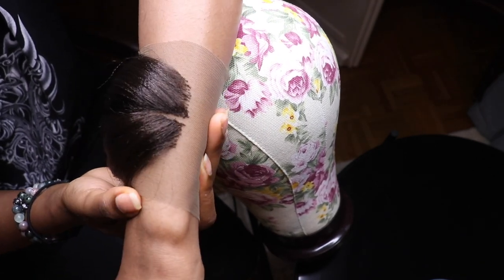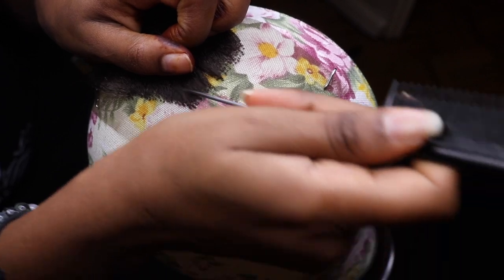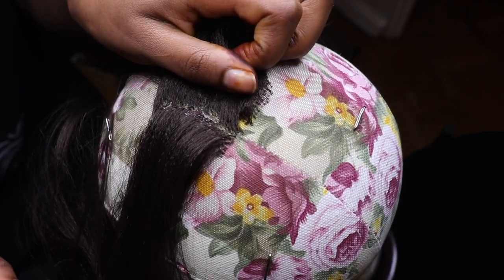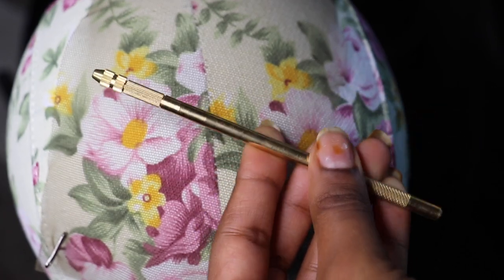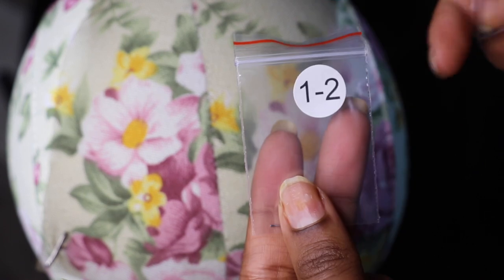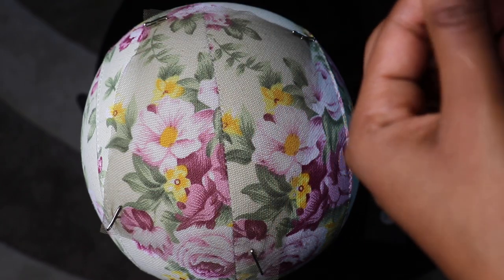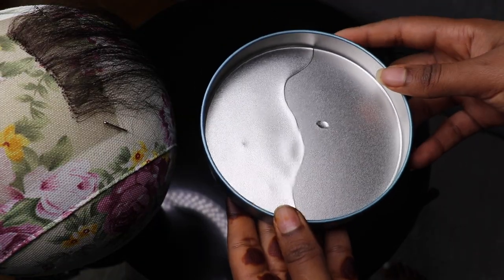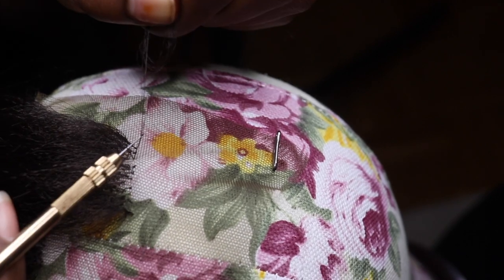DIY LACE CLOSURE using EXPRESSION BRAID EXTENSION //How to make A LACE CLOSURE FOR CROCHET WIG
DIY CLOSURE
Tool used
-Dummy head 2124" pink Canvas Block Head Training Mannequin Head Mannequin Manikin Head Wig Stand wig head stand

-Ventilating neddle Professional Bronze Wig Ventilating Holder with 3 Pcs Pin ventilating needle for wig making Crochet Hook tools

Swiss lace 1/4 Yard Swiss Lace Net For Making Lace Wig Foundation Hairnet Accessories Weaving Tools Hair Net 7 Colors Available

Labda kuna mtu atataka kujua:

Camera ninayotumia : Canon 80D
Software ya kueditia video : imovie
Taa ninayo tumia : Ring light
Kamera ya kufanyia vlog: iphone xs

Maoni yote katika video zangu ni yangu mwenyewe, bila kujali ikiwa video imefadhiliwa au la. Hivyo basi, bidhaa ambayo nimejaribu ikanifaa mimi inaweza isikufae wewe.

Wenu,
Gloria